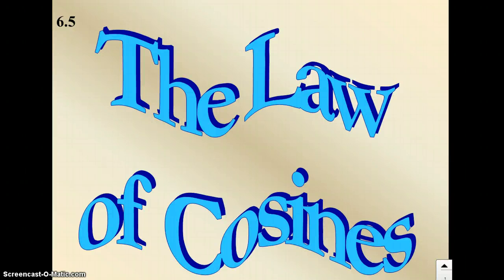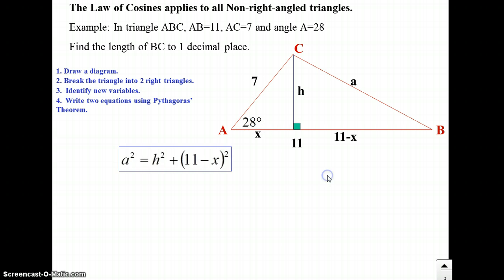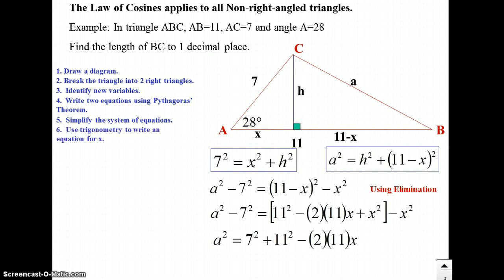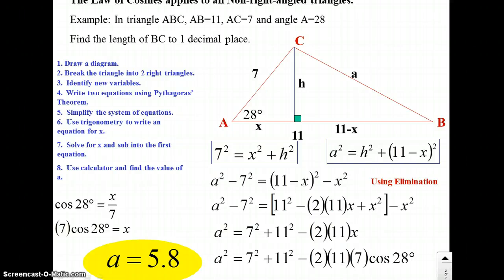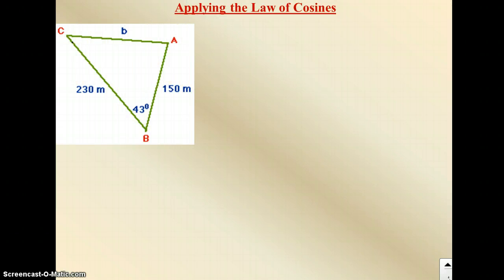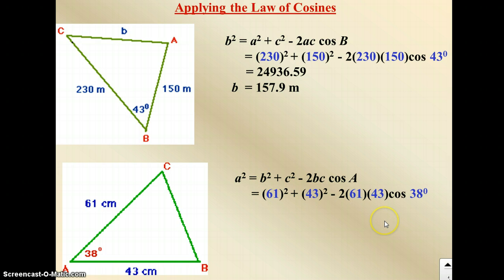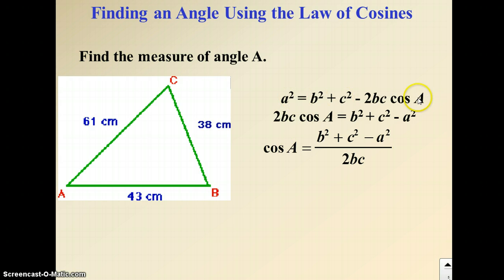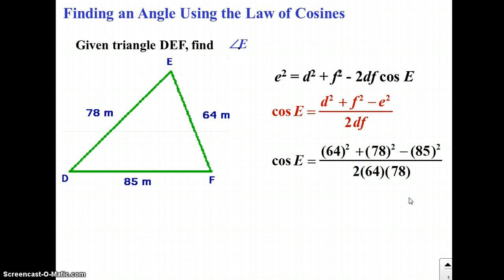20-1 6.5 Trig